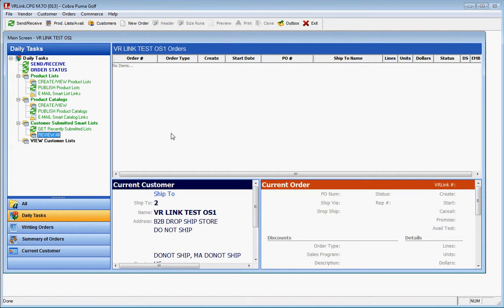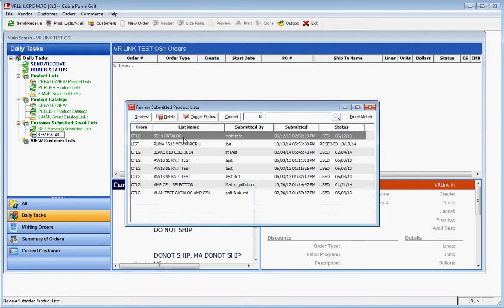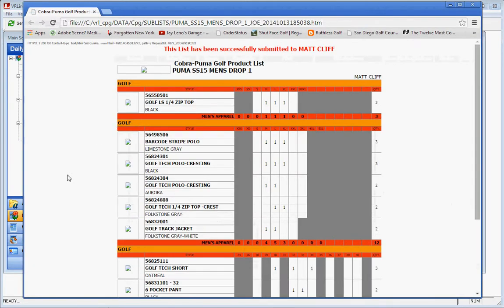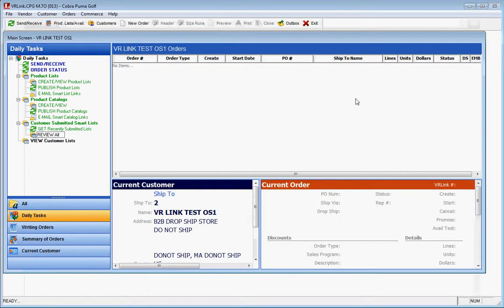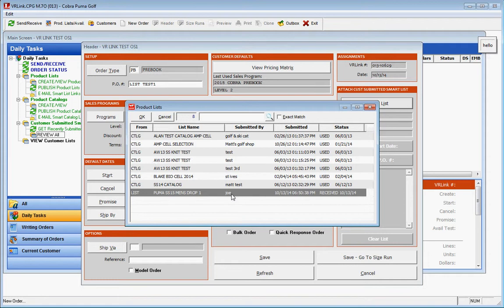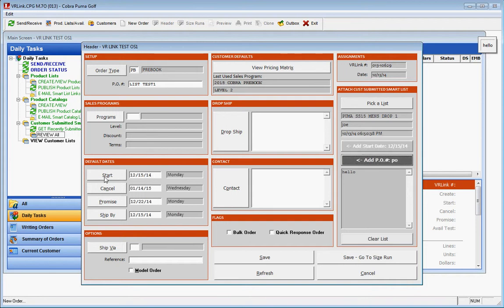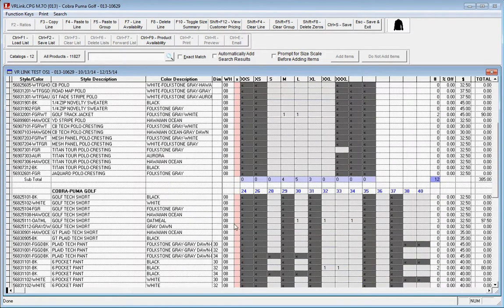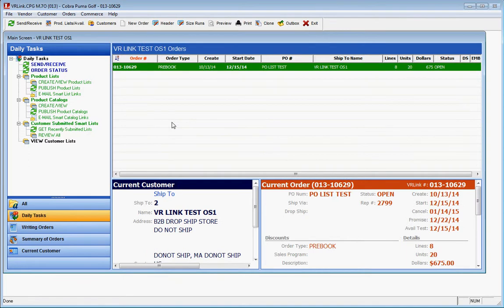PC VRLink: Smart Lists pt 2: Receiving Lists and Writing Orders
This vid walks you through how to review Smart Lists submitted by accounts and then write orders from them, in the PC version of VRLink.